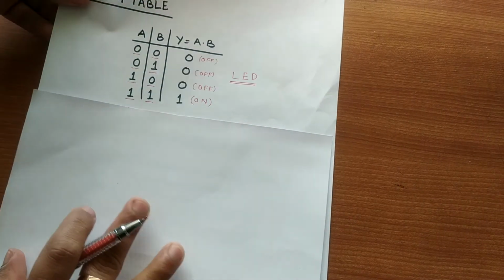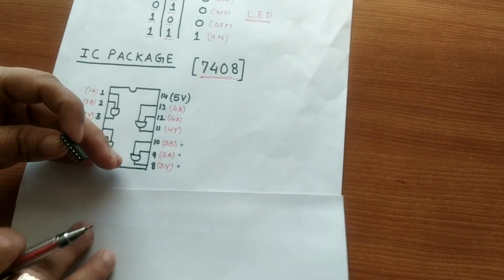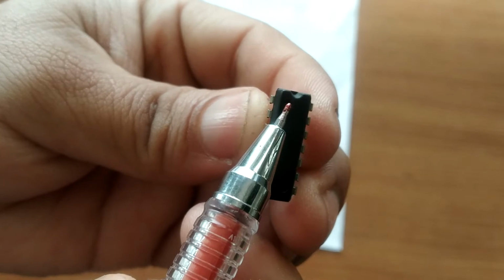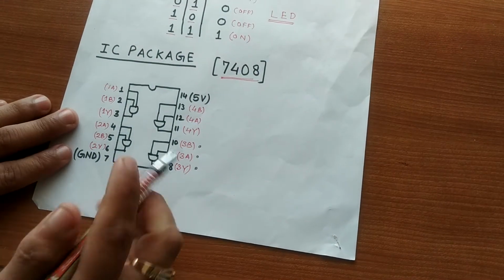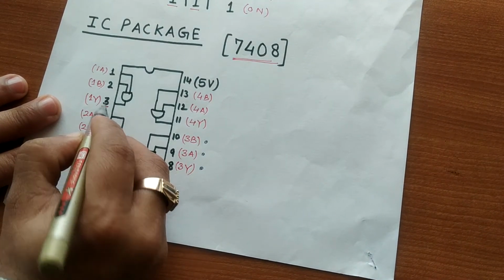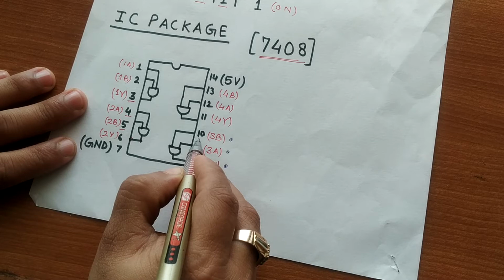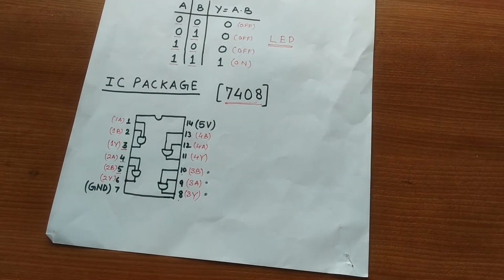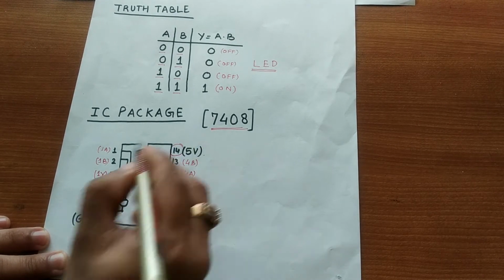AND GATE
In this video students will be able to understand the concept of AND gate and will be able to verify the truth table of the AND gate using IC